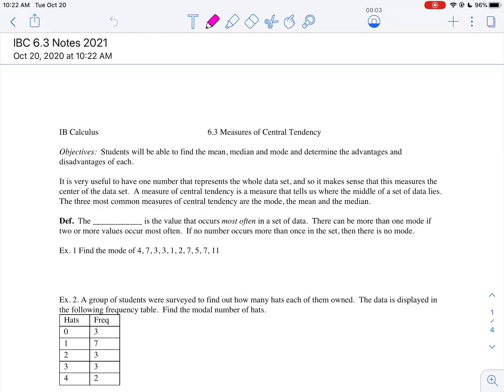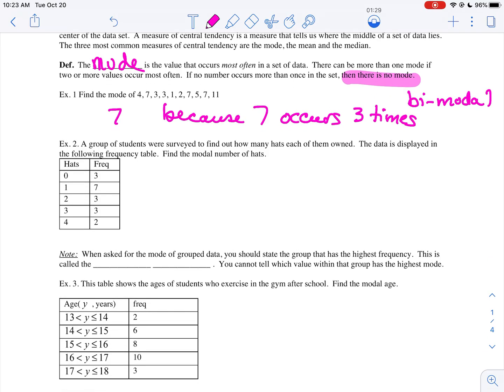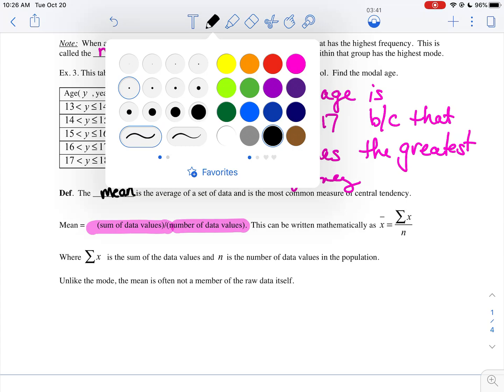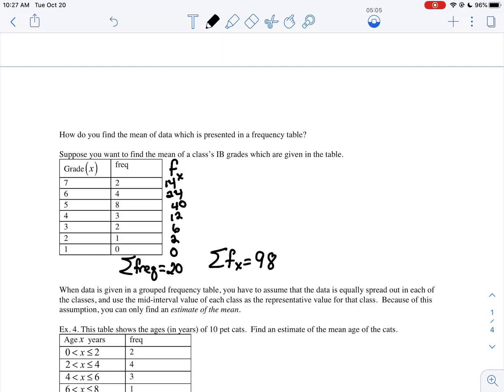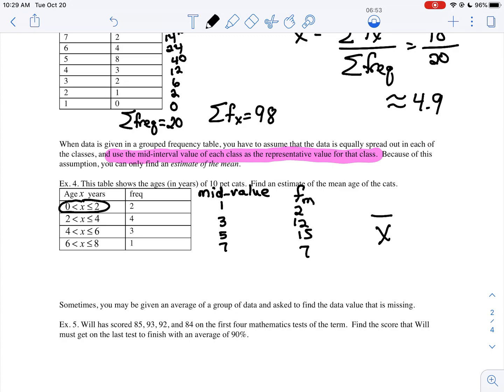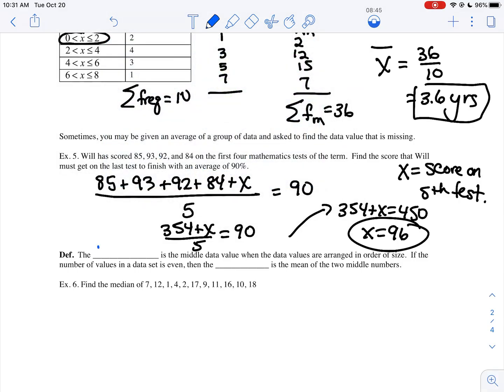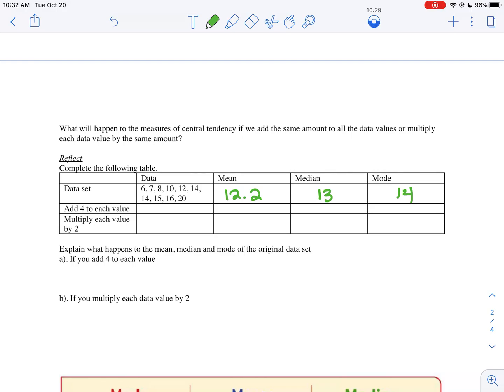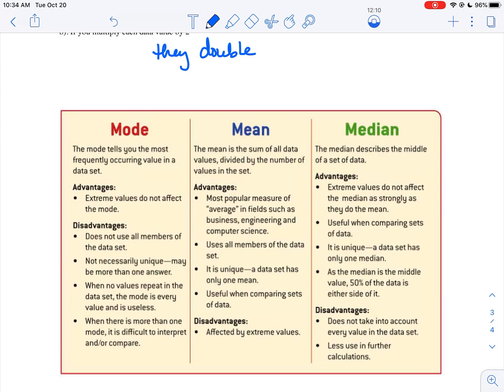IBC 6.3 Video 2021